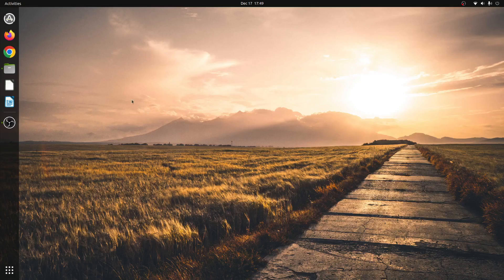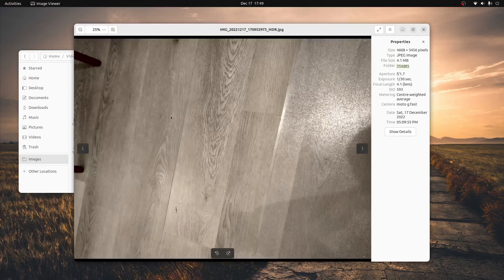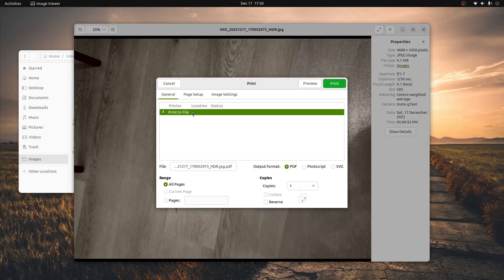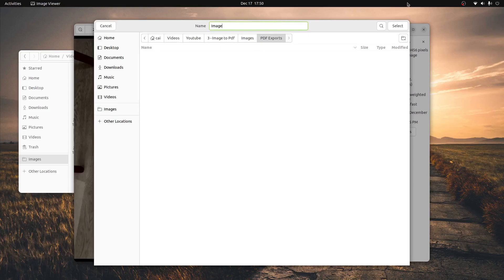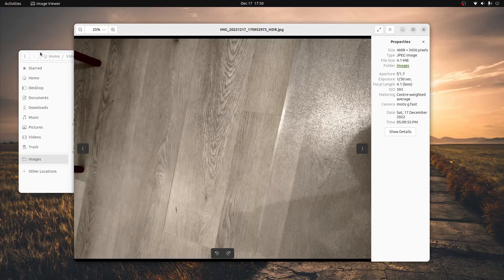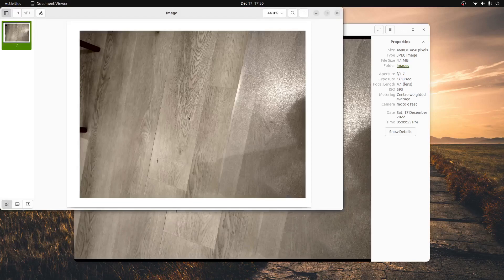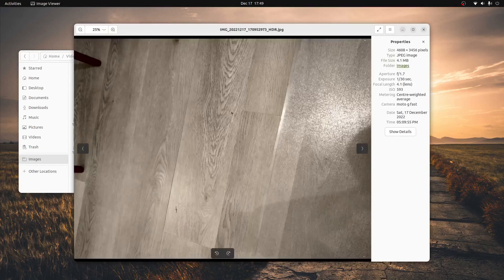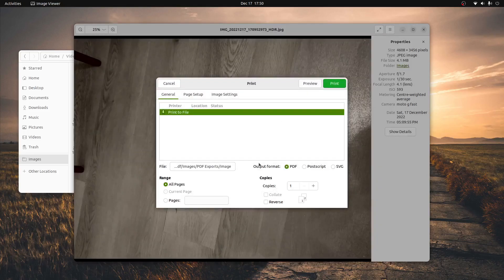HOW TO CONVERT IMAGE TO PDF ON UBUNTU LINUX IN 2023! | NO DOWNLOAD REQUIRED! | 100% FREE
Converting jpg, png, svg and other image file types to PDF files is a common task for artists. This video shows you how to convert any image or photo to a pdf file on Ubuntu 22.04, 20.04, and 18.04. The best part about this method is that there is no need to download additional software to complete the task! All of the software needed is currently present on your Linux computer! Learn how to make a pdf out of your photos today!